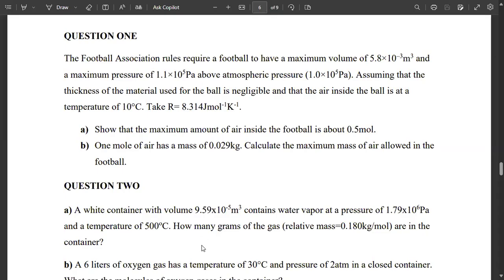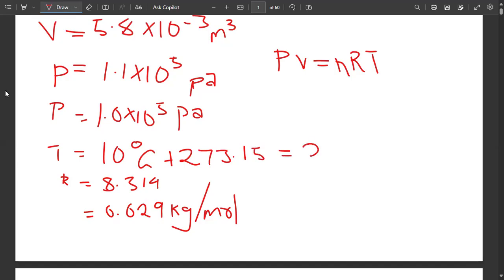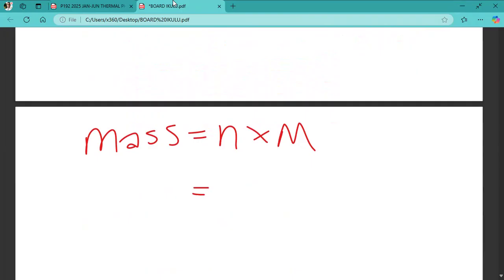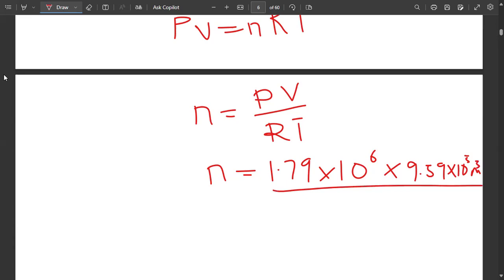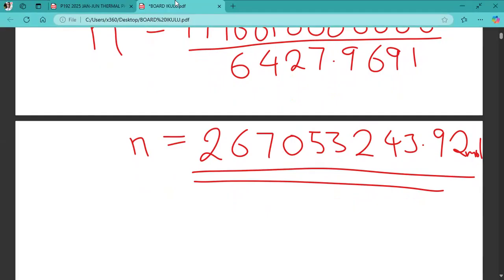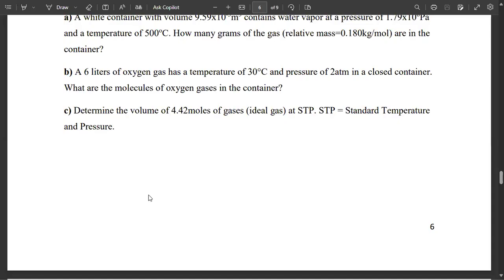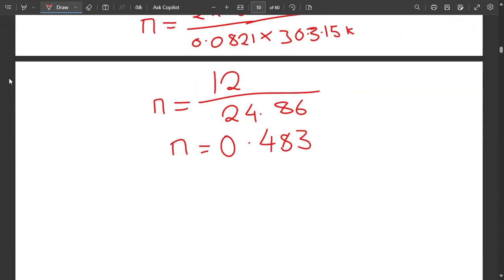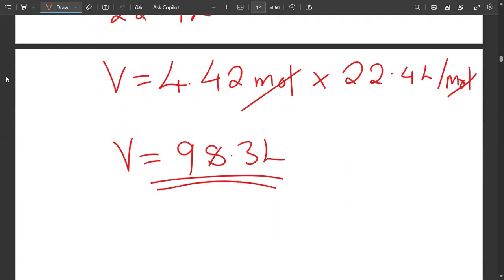HOW TO SOLVE QUESTIONS ON GAS LAWS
QUESTION ONE
The Football Association rules require a football to have a maximum volume of 5.8×10–3m3
and
a maximum pressure of 1.1×105Pa above atmospheric pressure (1.0×105Pa). Assuming that the
thickness of the material used for the ball is negligible and that the air inside the ball is at a
temperature of 10°C. Take R= 8.314Jmol
-1K
-1
a) Show that the maximum amount of air inside the football is about 0.5mol.
b) One mole of air has a mass of 0.029kg. Calculate the maximum mass of air allowed in the
football.
QUESTION TWO
a) A white container with volume 9.59x10-5m3
contains water vapor at a pressure of 1.79x106Pa
and a temperature of 500oC. How many grams of the gas (relative mass=0.180kg/mol) are in the
container?
b) A 6 liters of oxygen gas has a temperature of 30°C and pressure of 2atm in a closed container.
What are the molecules of oxygen gases in the container?
c) Determine the volume of 4.42moles of gases (ideal gas) at STP. STP = Standard Temperature
and Pressure